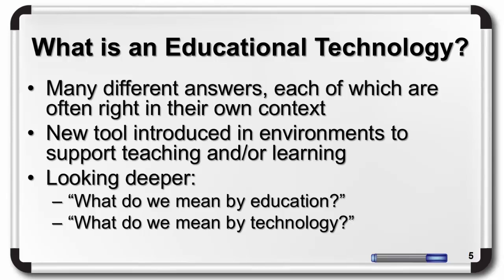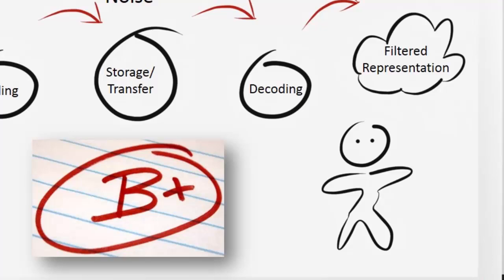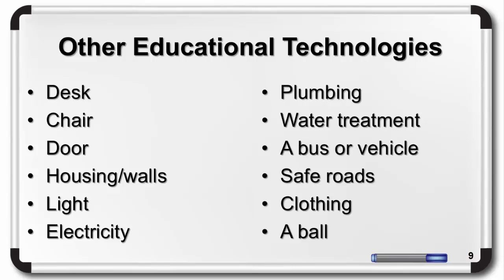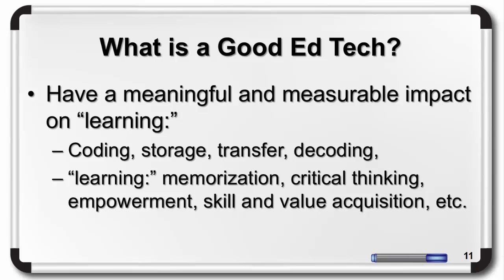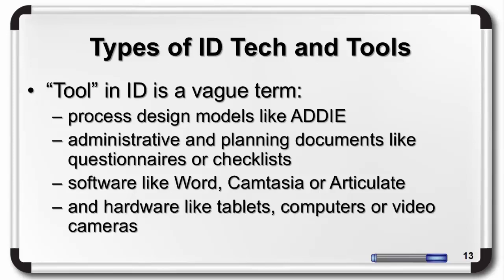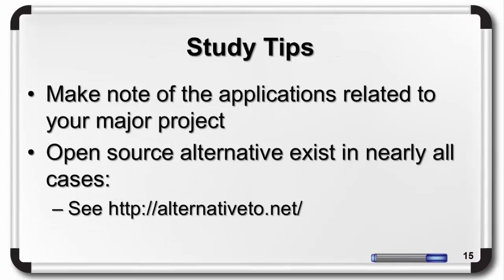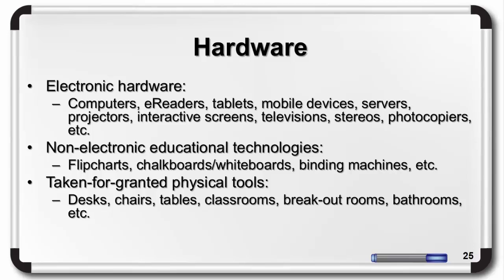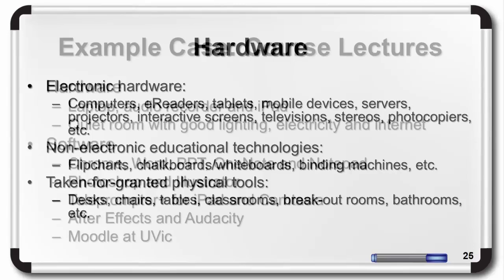EDCI 335: Learning Design - Design Tools (14/23)